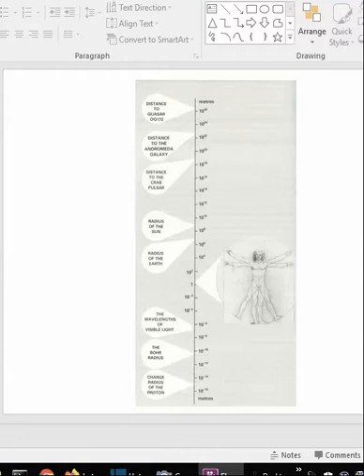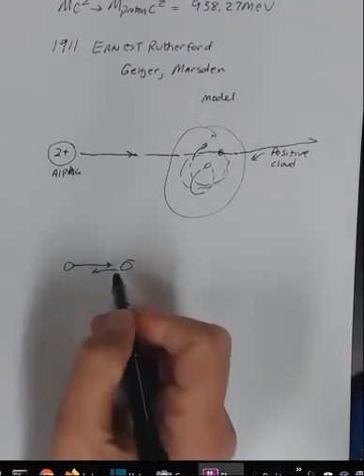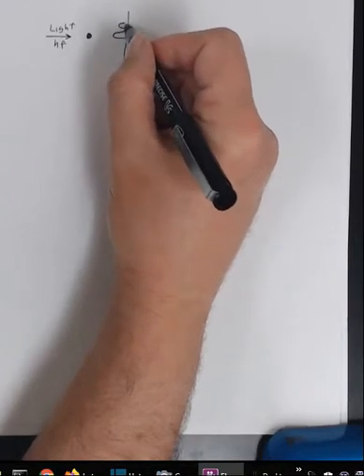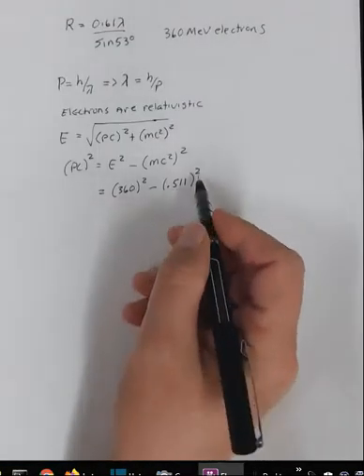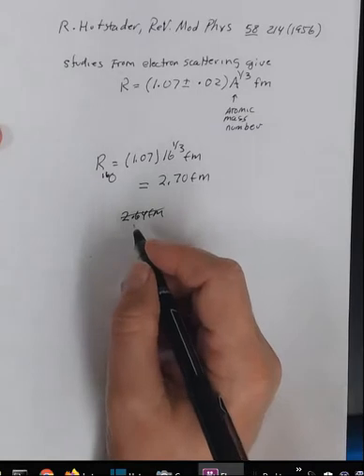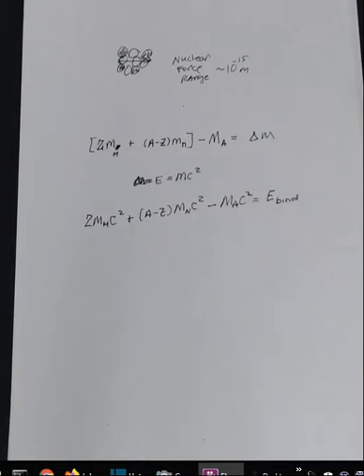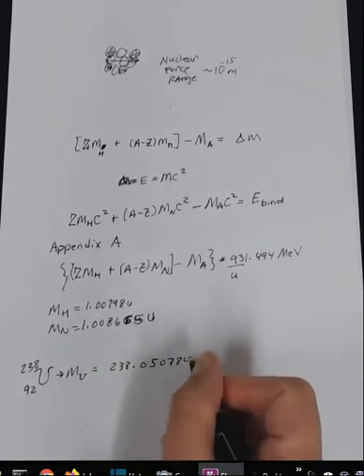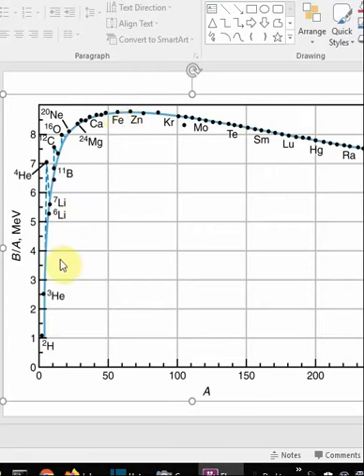phys282:lect1 nuclear physics